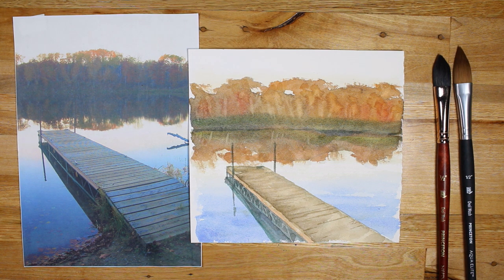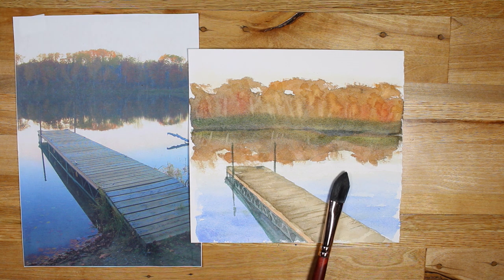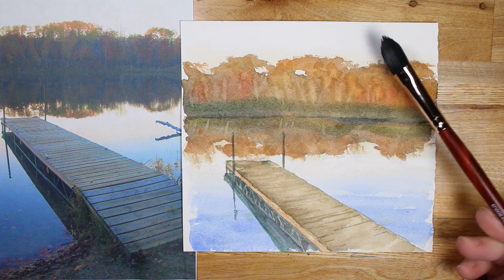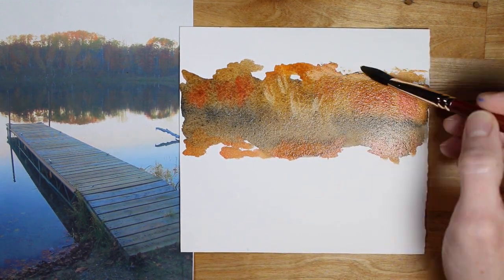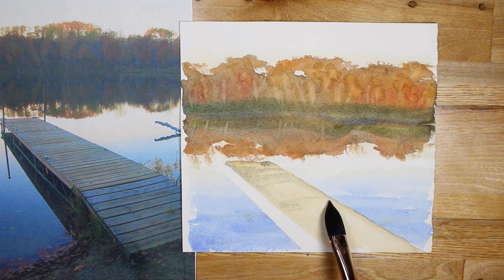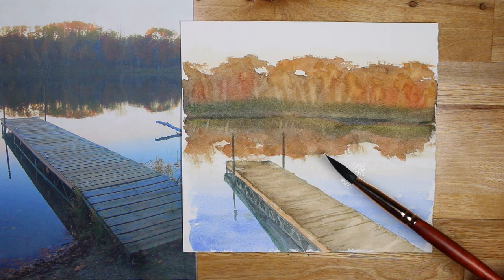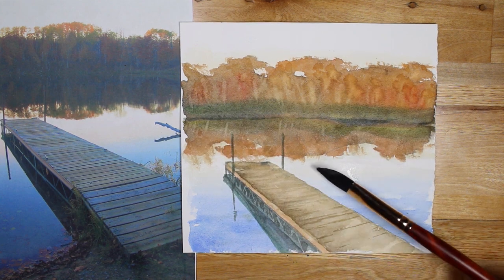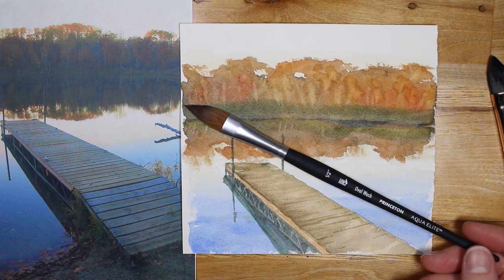Squirrel Cat's Tongue Watercolor Brush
Part 2 Is a Cat's Tongue really an all in one brush?
Synthetic Squirrel Cat's tongue
How well does it "handle"?
What are it's distinctive characteristics?
How is it different from a synthetic sable brush

If your interesting in trying out either the synthetic sable or synthetic squirrel cat's tongue brush they can be purchased through amazon.  Just look for Princeton Oval wash.